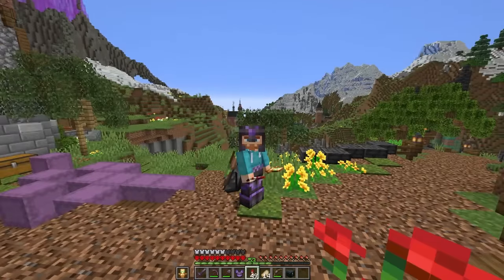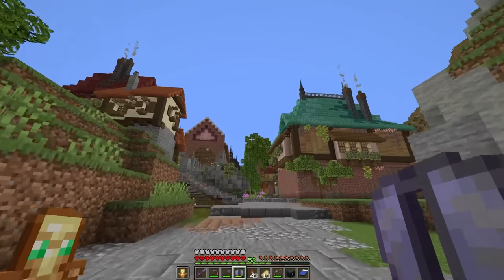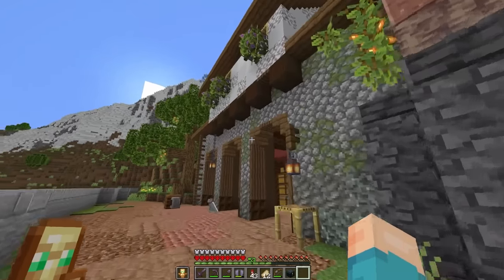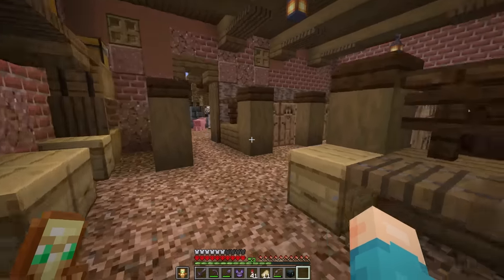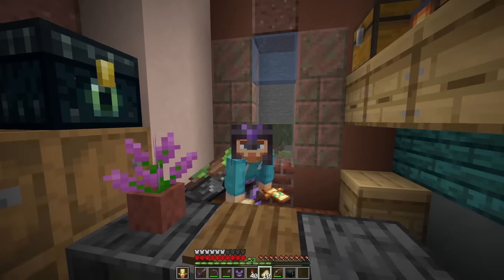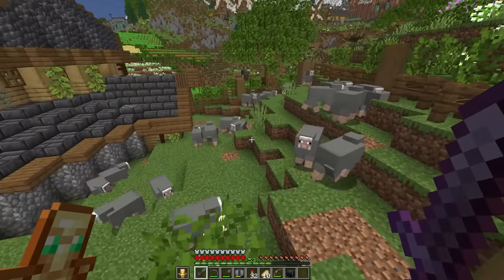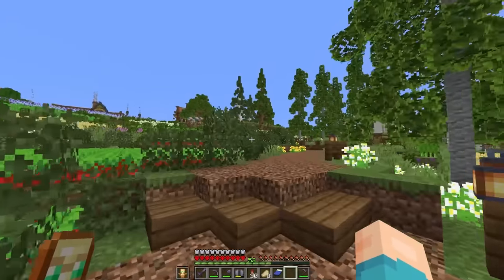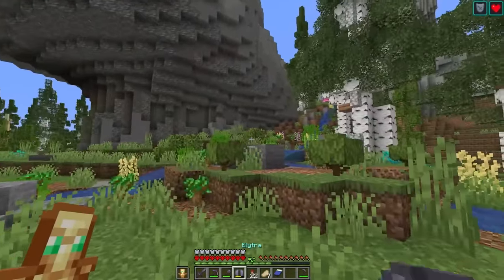I Survived 5,000 DAYS in Hardcore Minecraft [WORLD TOUR]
Click the Like Button if you enjoy! Touring @fWhip's 5000 Day HARDCORE Minecraft survival world!